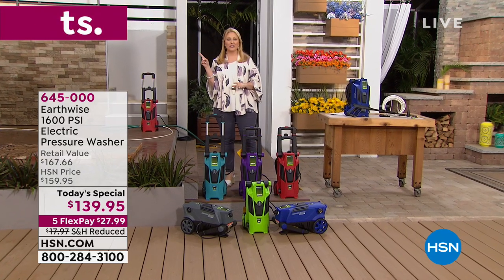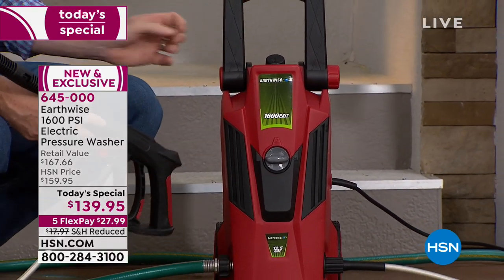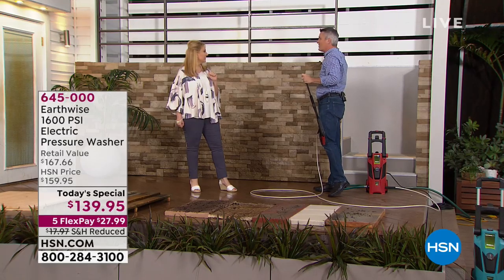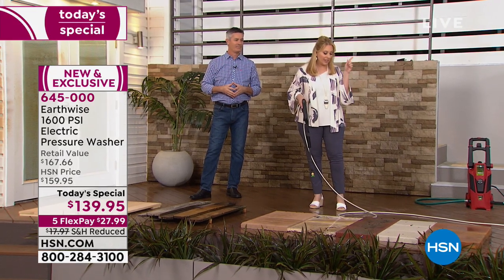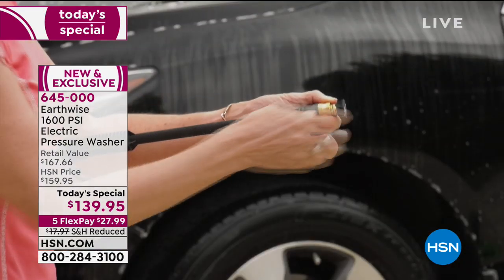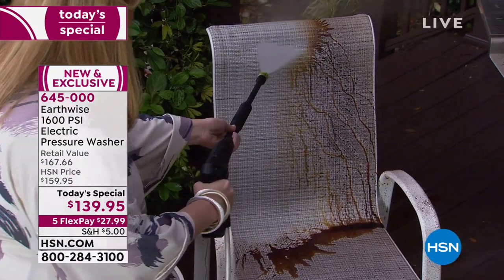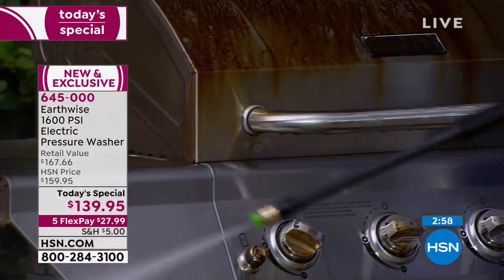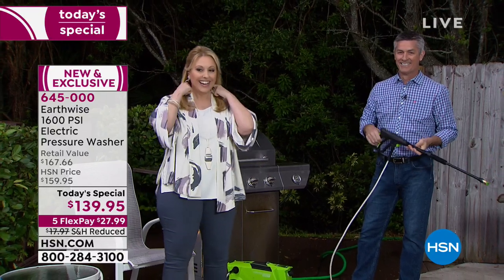Earthwise 1600 PSI Electric Pressure Washer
Give your home exterior a fresh look with this versatile pressure washer. It's perfect for cleaning grills, decks, patios, siding and more. With a 35' power cord and 20' pressure hose, its easy to reach any area.

    Pressure washer unit
    High pressure hose
    Gun handle
    Spray lance
    Nozzle cleaning pin
    Mesh bag with 3 tips
    Owner's manual

    Quick Connect spray gun and tip tested to PWMA PW1012010 standards.